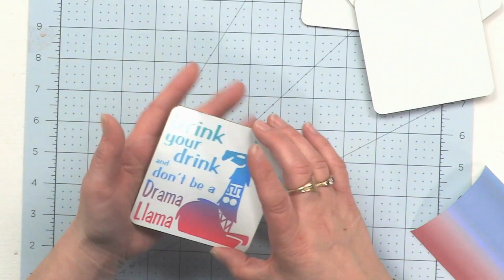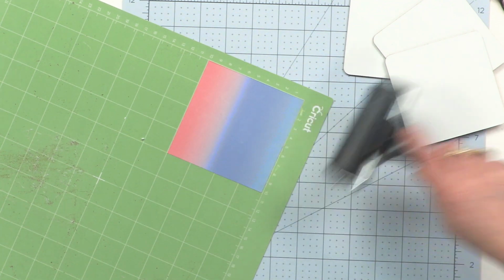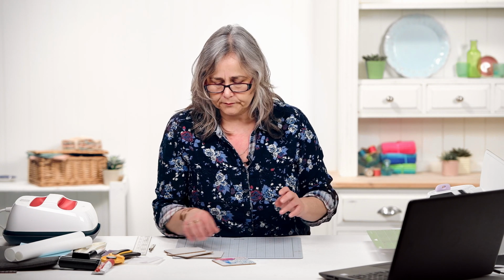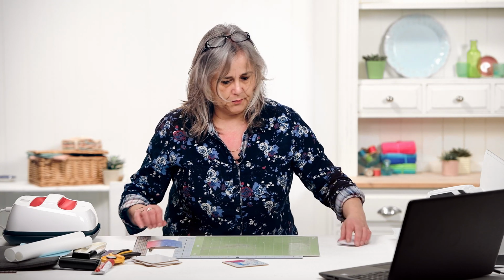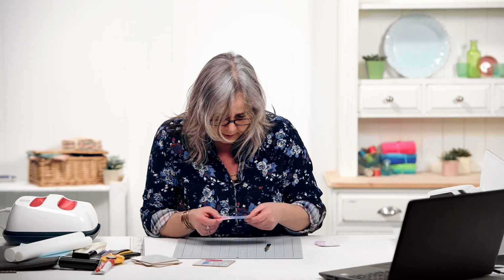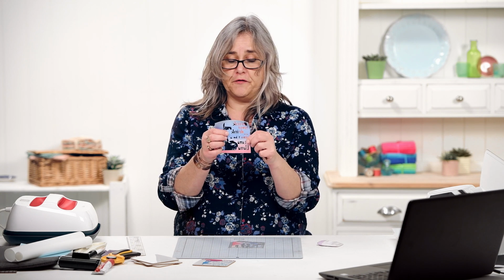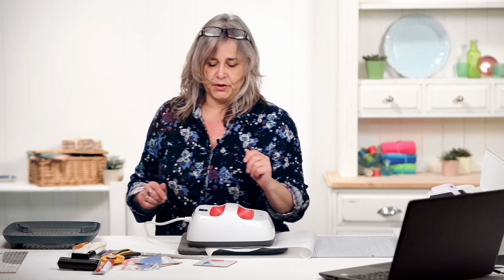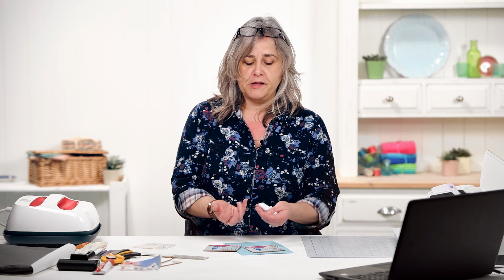Using Infusible Ink Sheets | AD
Ever tried Infusible Ink sheets with your Cricut Maker?
It's almost magical!

For all your personalisation needs you’ll find a wide range of Cricut supplies